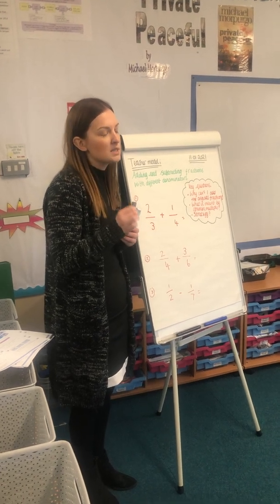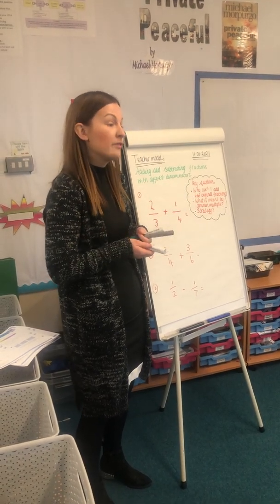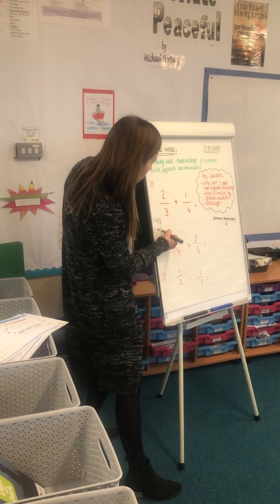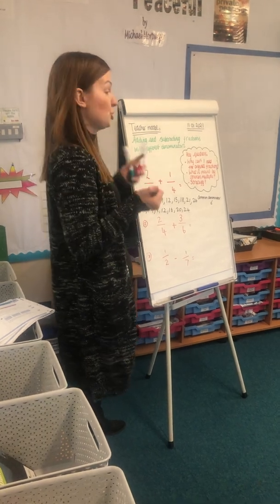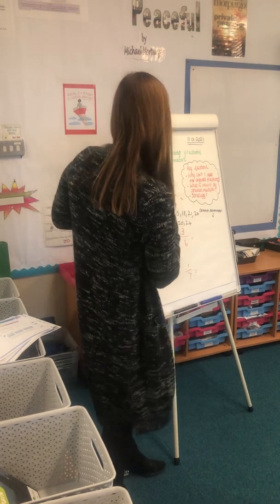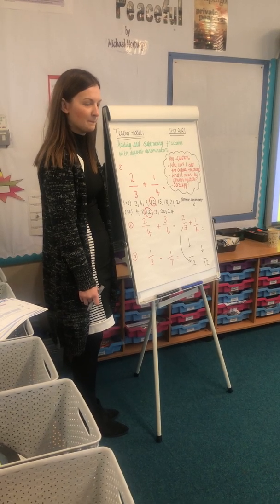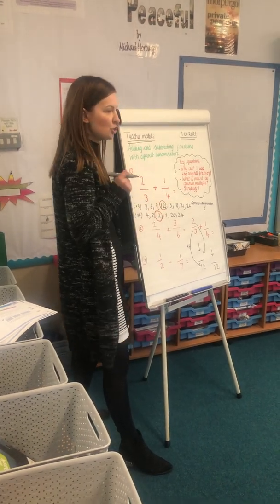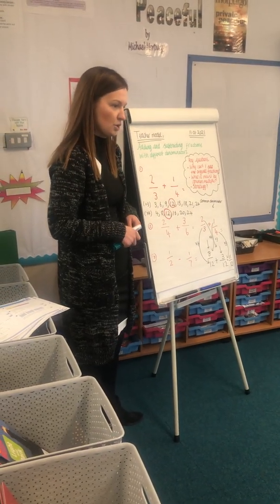Teacher prerecord example